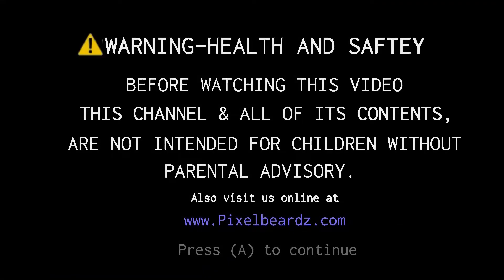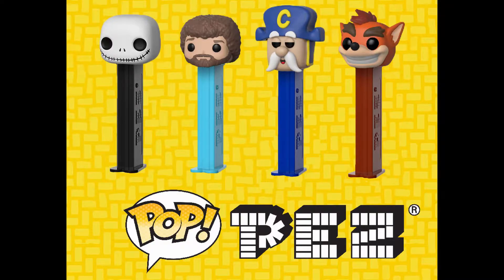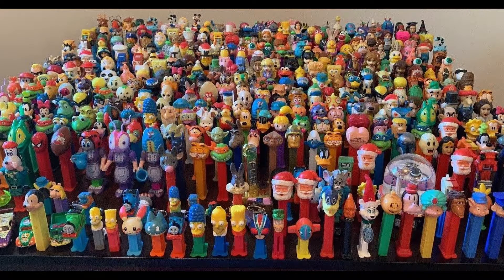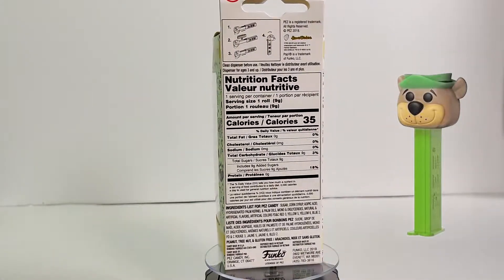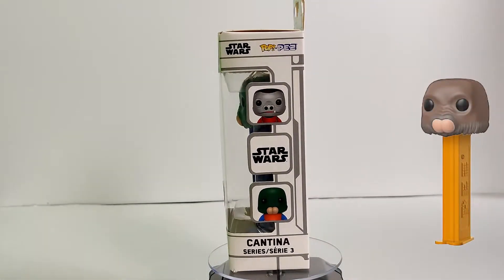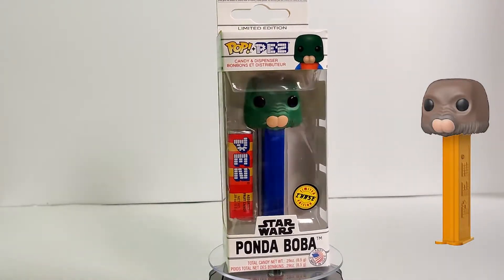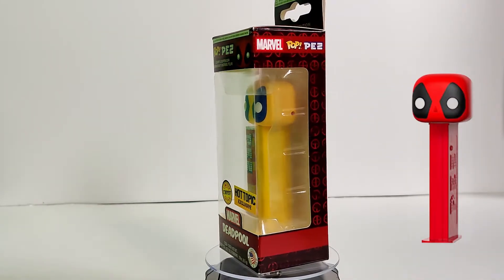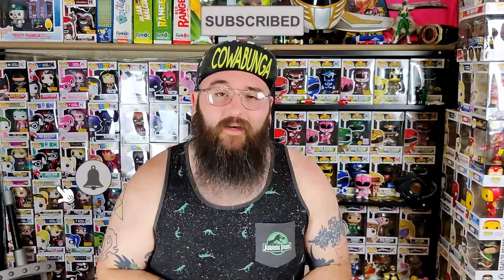Funko Pop! PEZ Candy Dispenser!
Here is my review on my Funko Pop Pez!